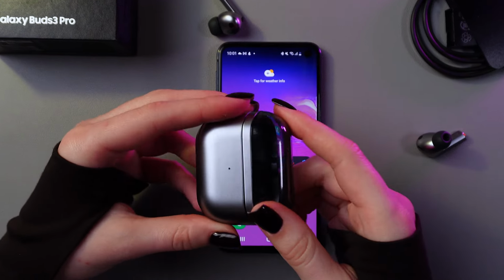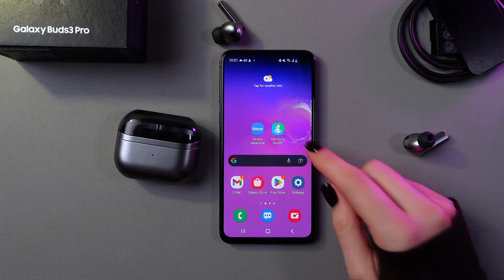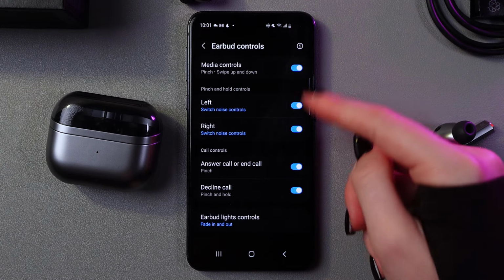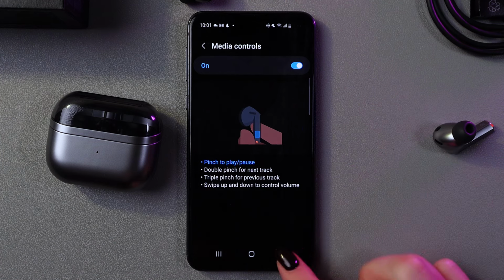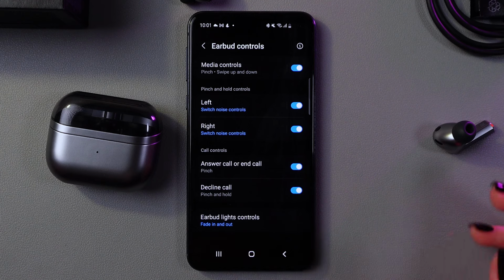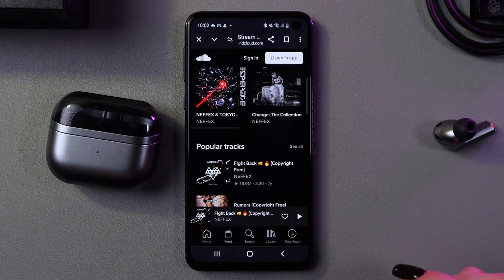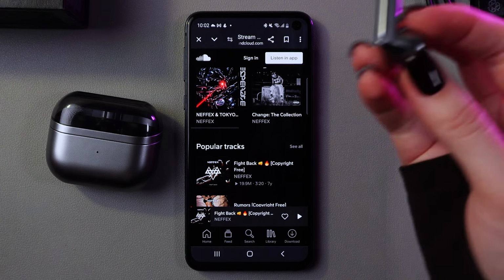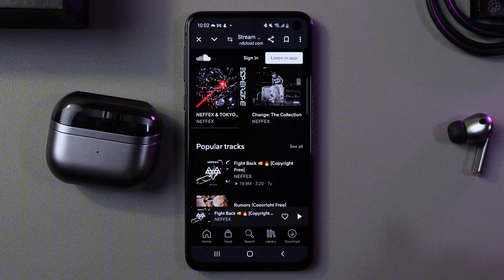How to Pause & Skip Songs on Samsung Buds3 Pro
Learn how to easily pause and skip songs with your Samsung Buds3 Pro in this step-by-step tutorial. Whether you’re listening to music or podcasts, these simple controls can enhance your listening experience. Get the most out of your Samsung Buds3 Pro by mastering playback functions today.